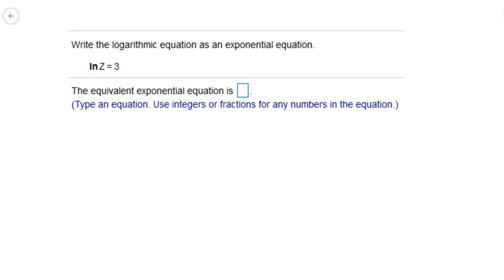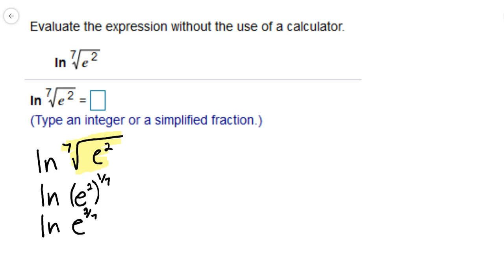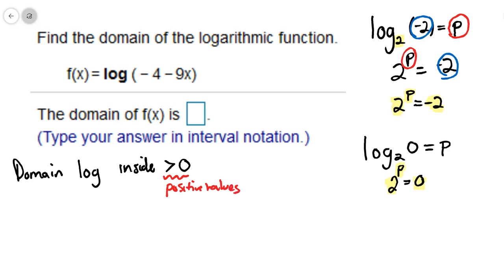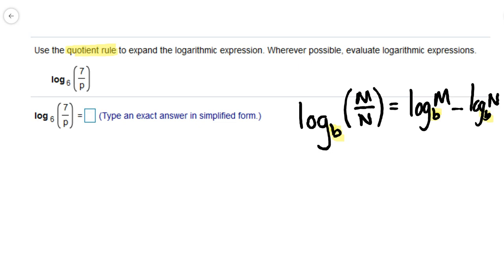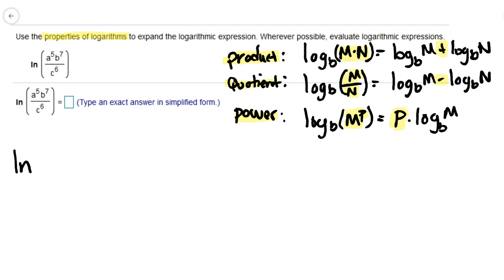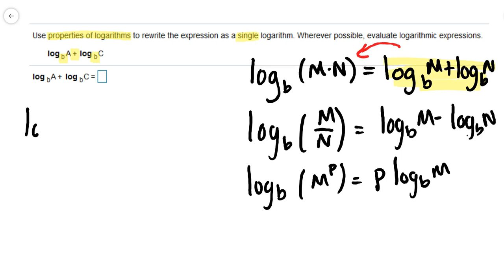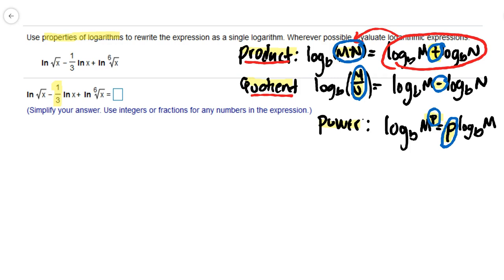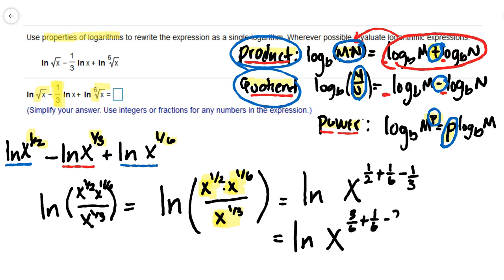Exponential and Logarithmic Functions 11-20